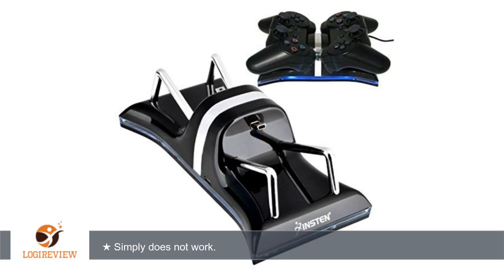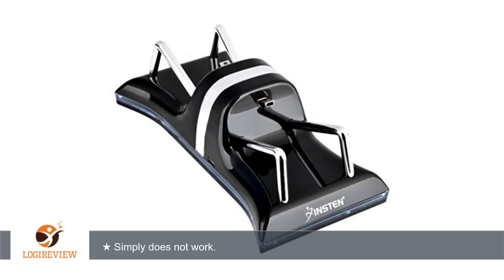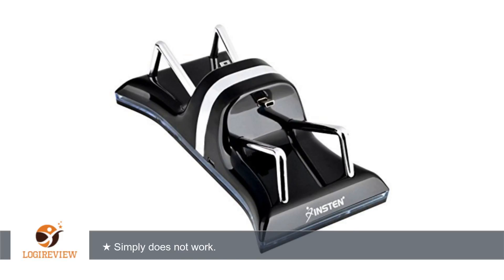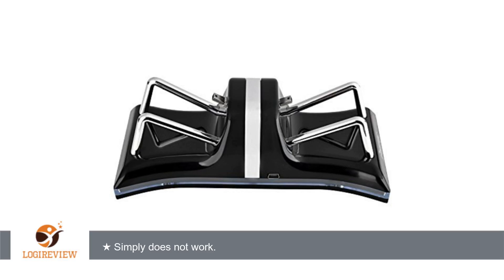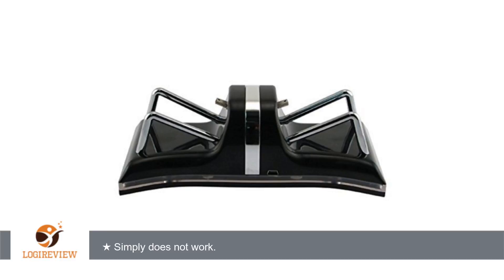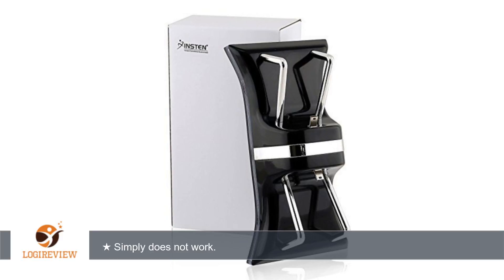Insten Dual Charging Back Stand Docking Station with LED light Indicator Compatible with Sony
Review about   Insten Dual Charging Back Stand Docking Station with LED light Indicator Compatible with Sony PlayStation PS3 / PS 3 Slim Controller, Black
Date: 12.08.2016